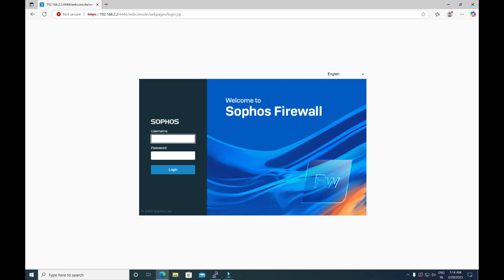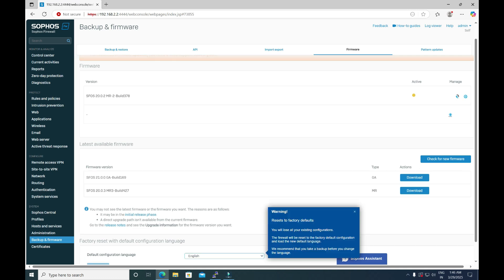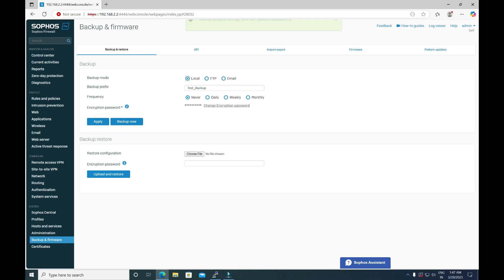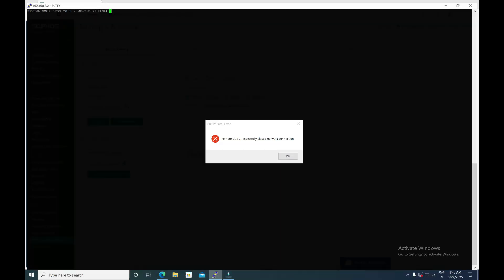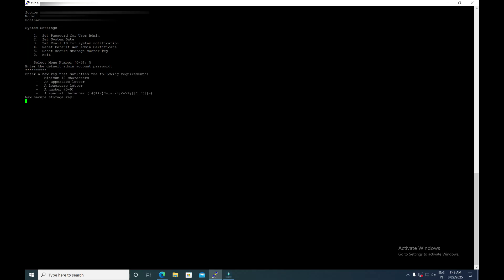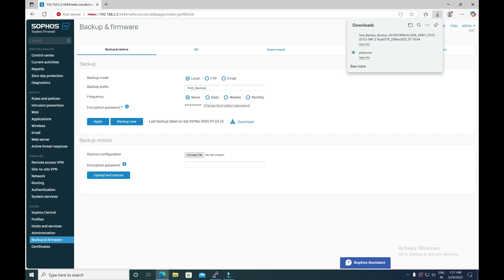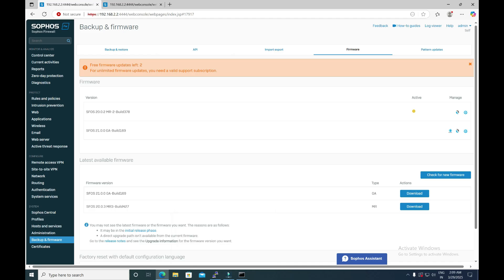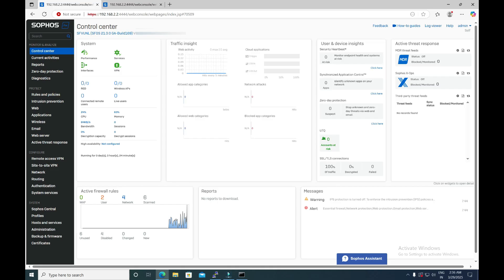How to Upgrade Sophos Firewall Firmware | Step-by-Step Guide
In this video, I’ll show you how to upgrade the firmware of your Sophos Firewall step by step. Keeping your firewall updated is crucial for security, performance, and new features.

📌 Make sure to back up your firewall configuration before upgrading!